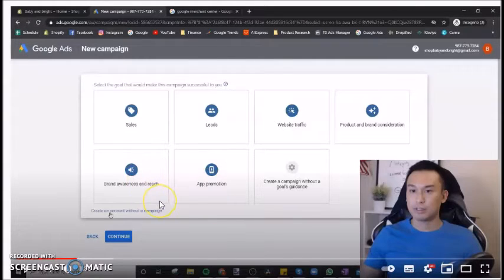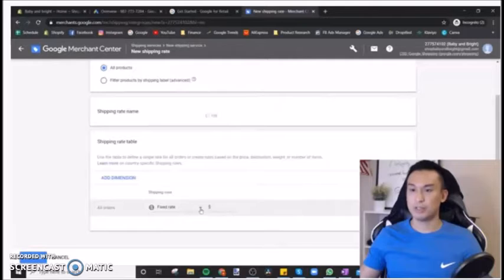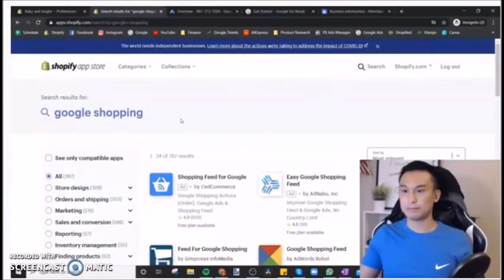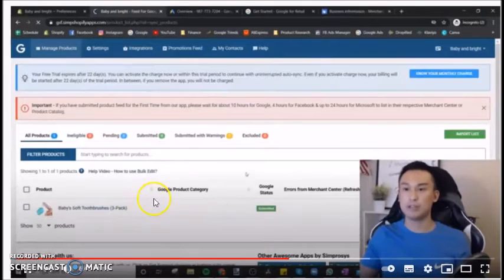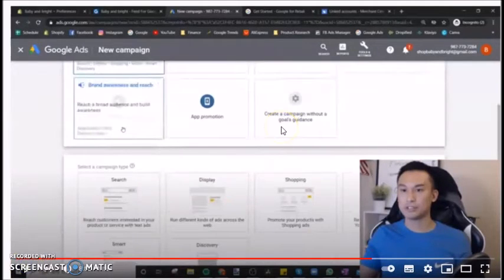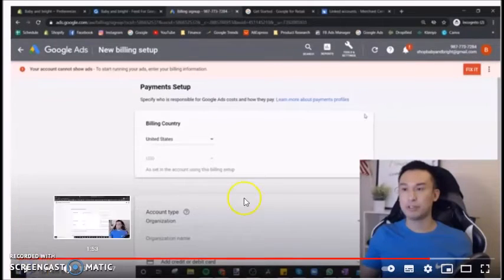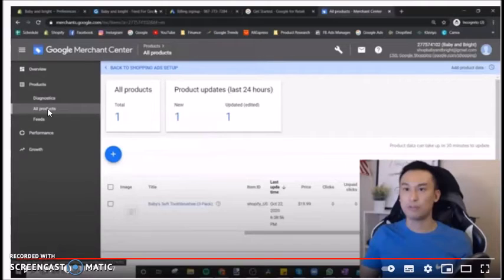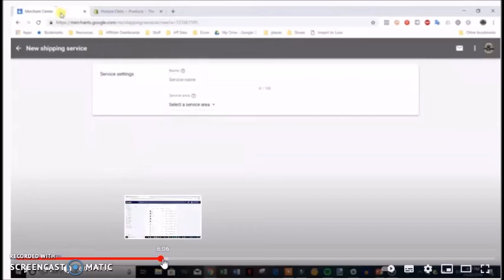Connecting Google Shopping to Shopify – How To Do It Critique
I'm excited to take you through connecting Shopify via APP or manual sheet to Google AdWords.  I thought I'll quickly record it as well because you know, we're probably all going to use this about 1000 times. I have found basically two videos that I like and that I agree with, predominately. I thought we could quickly, fast-forward through the points that they make, on how to set stuff up.  No point reinventing the wheel.

Time 1:30: Manually controlled Google Merchant to Shopify Connector vs the App Connector

Time 4:30: Setting up a Google Shopping Campaign in AdWords / Google Ads

Time: 10:57: Adding in metadata TAG into Liquid theme

Time 16:20: Setting up the Shopify App feed

Time 25:35: Enabling "Advertise your product" setting

Time 38:30: Other video on manual Shopify product feed

Office Locations
Sydney: Level 32/101 Miller St, North Sydney NSW 2060
Wollongong: Level 1/1 Burelli St, Wollongong NSW 2500